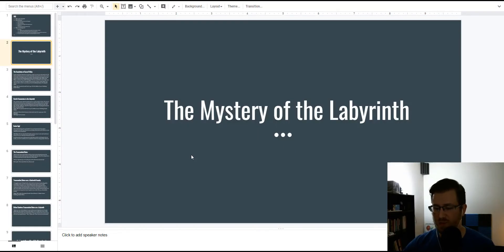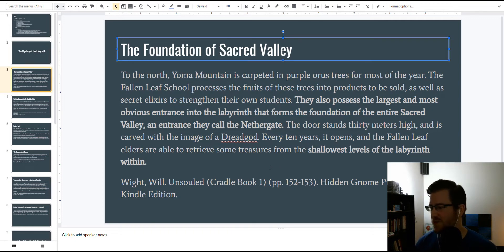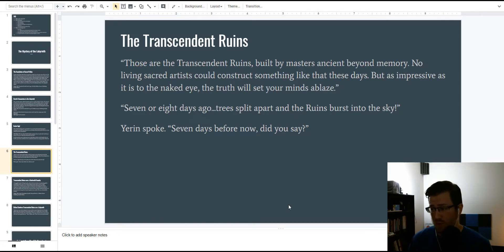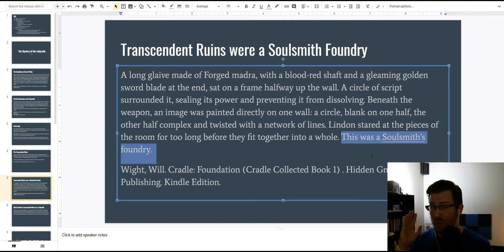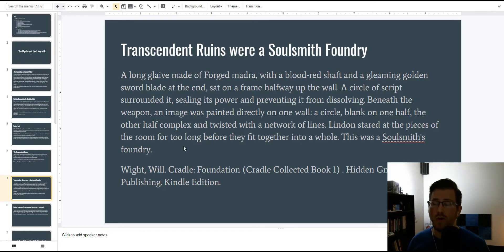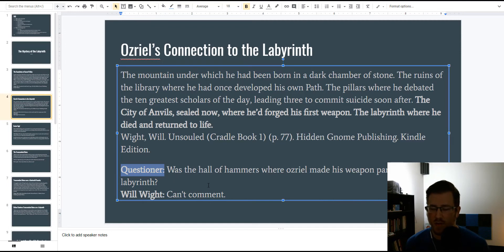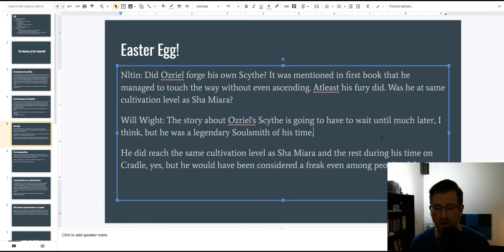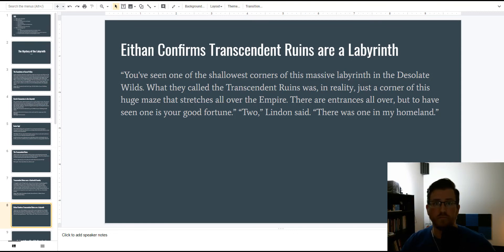[Cradle] The Mystery of The Labyrinth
We're delving into the mysteries of the legendary labyrinth! Well, we are starting to. This is the first video in a small series covering the ancient and deadly maze.